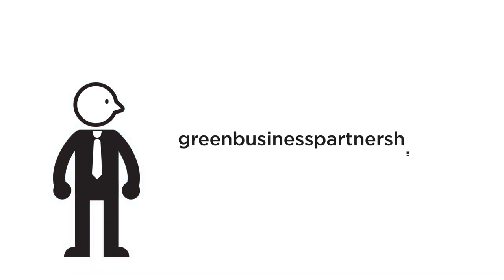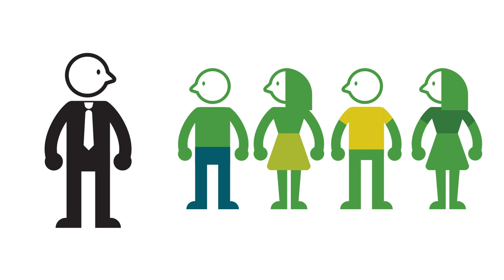The Benefits Of Being A Sustainable And Certified Green Business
How can green certification help my business, you ask? To explain the benefits, Berlin created this short video for the Green Business Partnership